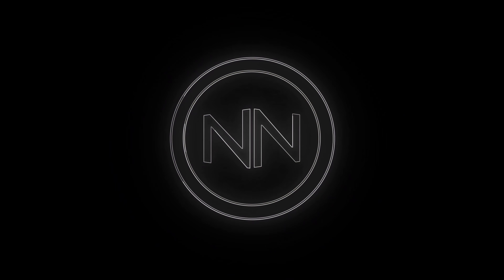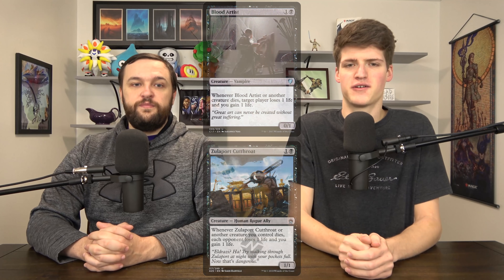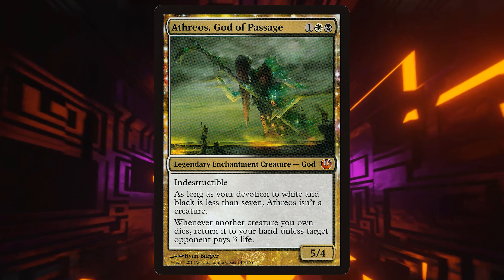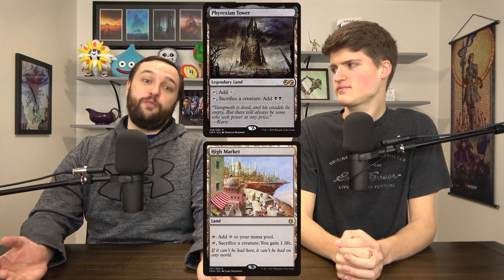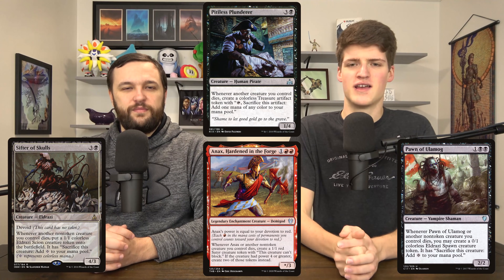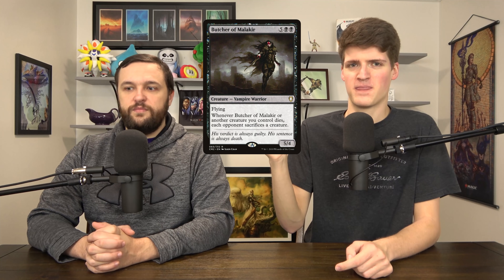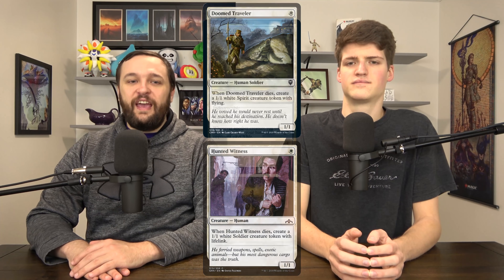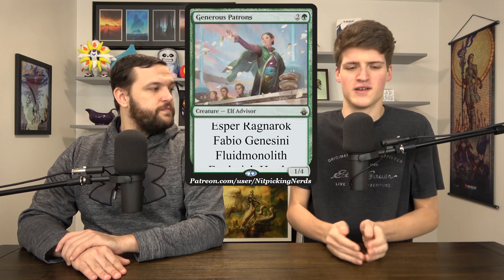Aristocrats Deep Dive | A Complete Guide to the Aristocrats Archetype in Commander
The only guide to Aristocrats in Commander you'll ever need!

The Nitpicking Nerds Discord is OPEN!

Twitter.com/NitpickingNerds

This is our guide to Aristocrats in Commander! This archetype is all about sac outlets, sacrificing creatures, and gaining value from their death triggers and expendable creatures you have lying around. Let us know if you enjoyed this video!